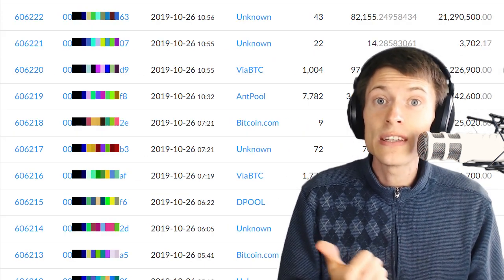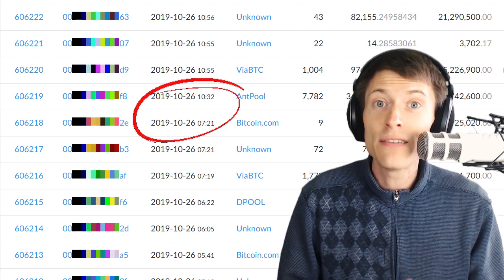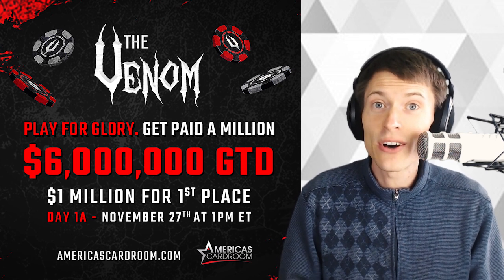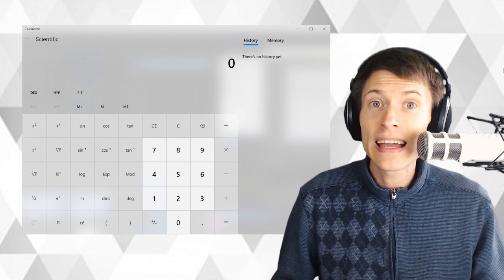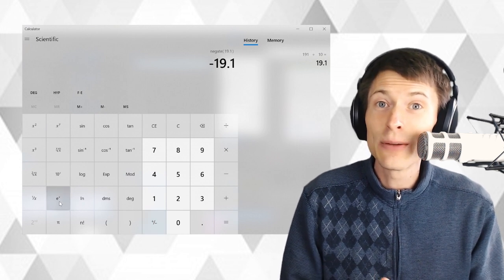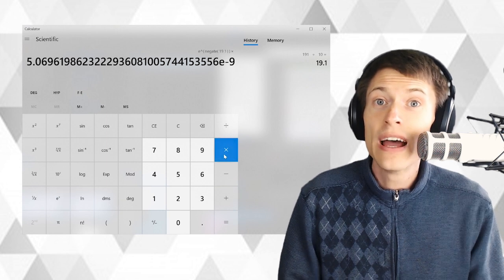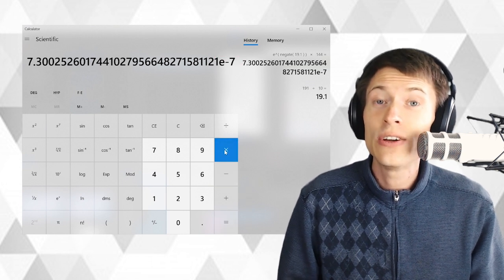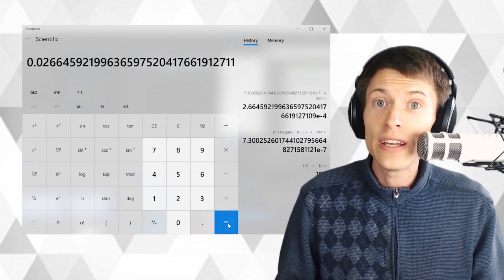Bitcoin Cash Network Halts for 3 Hours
The Bitcoin Cash network survived for 191 minutes without any new blocks created, setting a record for the popular blockchain. What are the odds of this happening in a stable environment? Let's walk through the probability calculation in this video.